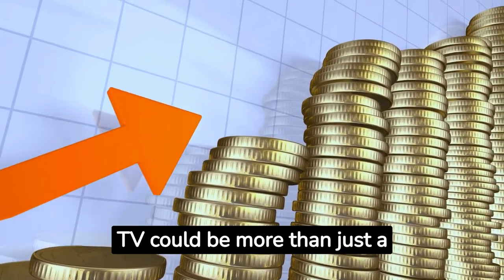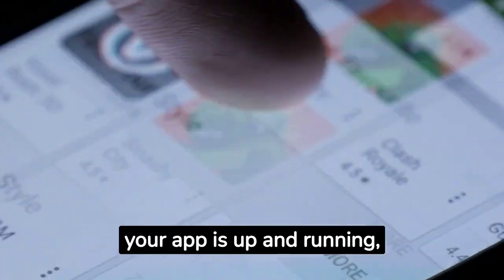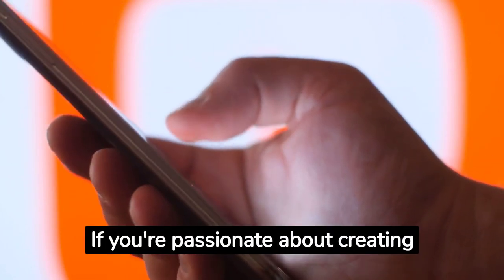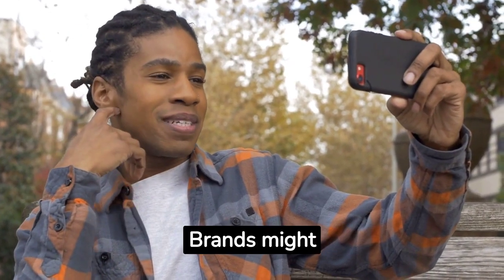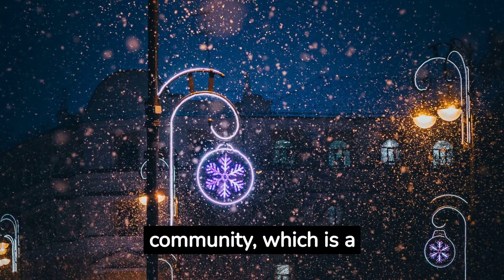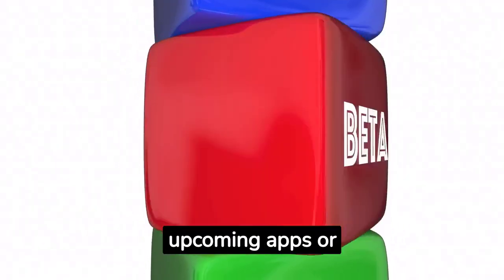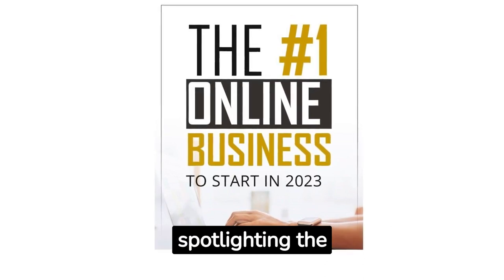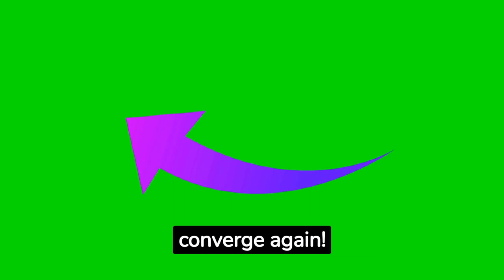🖥️Broadcast BUCKS → TECH TEXT How To MAKE MONEY On Android Tv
💸 Unveil the secrets with 'TECH TEXT How To MAKE MONEY On Android Tv'! 🖥️ Dive in now to transform your Android TV into a cash machine! 🚀

🎇 Join the Digital Earnings Expert as we catapult into 2022 and 2023, unraveling the unbounded online earning potential lying within your Android TV box! 🎉 With an arsenal of apps at your disposal, dive deep into a treasure of tips and tricks awaiting to be uncovered. 🧩 Transform your living room into a bustling studio, where every click on your remote unveils a new avenue to fatten your wallet! 💰 Get ready to navigate through the digital waves, as we unveil the playbook of transforming ordinary TV time into an extraordinary money-making adventure! 🚀 Your journey towards becoming an Android TV maestro begins here, and the sky's the limit! 🌌 Seize this chance to ride the wave of digital earnings, right from the comfort of your couch! 🛋️ Ready to turn those screen hours into dollar signs? Your voyage into the lucrative cosmos of Android TV begins now! 🌠

If you're chasing the horizon of online breakthroughs and have journeyed through this full description, leave a 🌅 emoji in the comments. This is my way of spotting the true digital dawn-chasers!